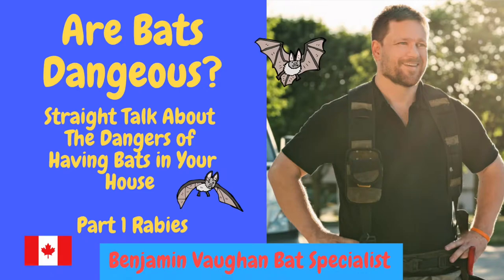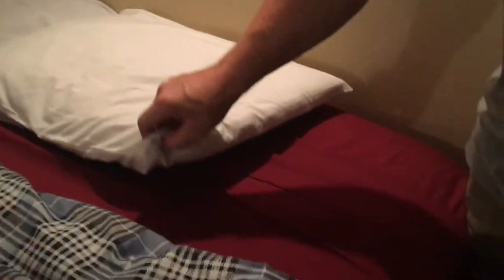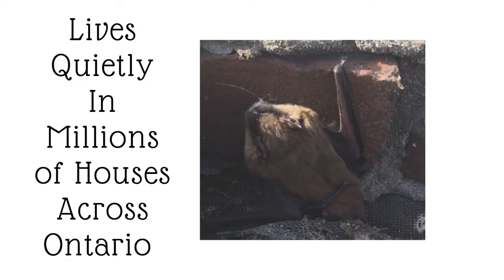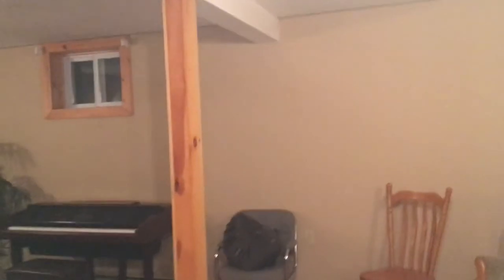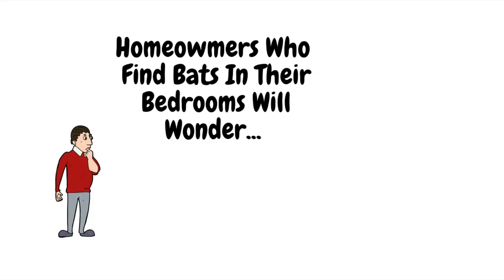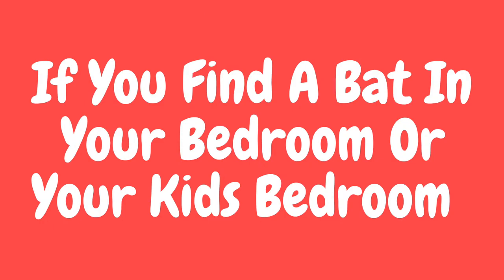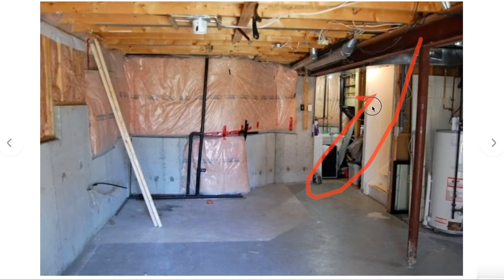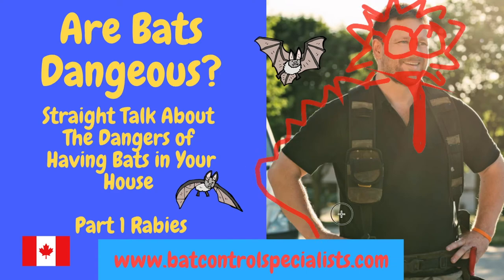Are Bats Dangerous? Do I Need To Get Rabies Shots? What If It Bit Me While I Slept?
Straight talk about the dangers of having bats showing up inside your living spaces and bedrooms.